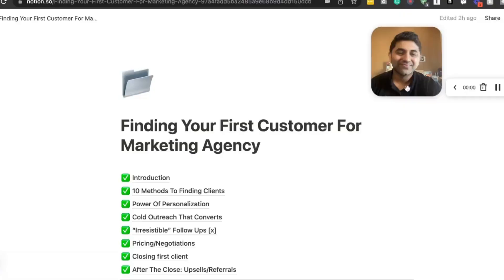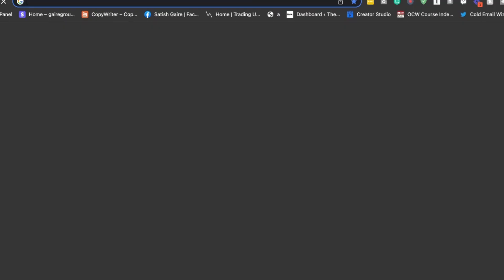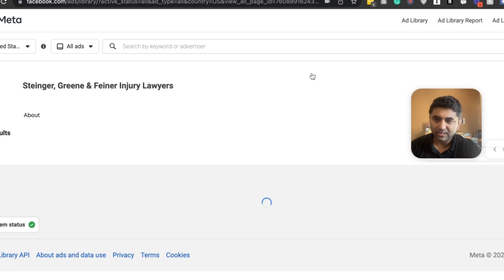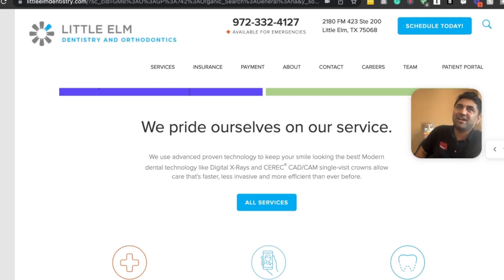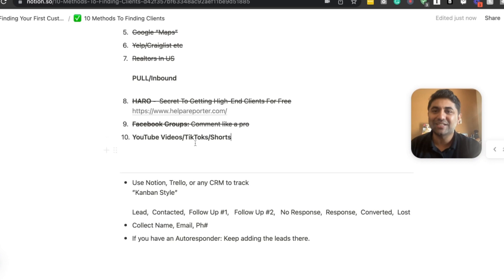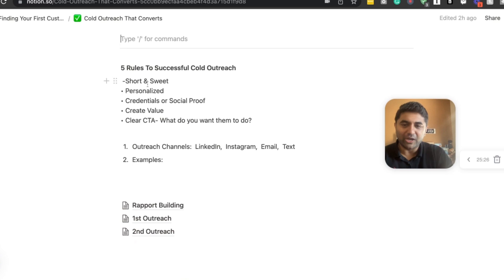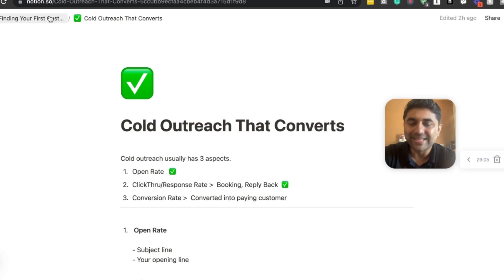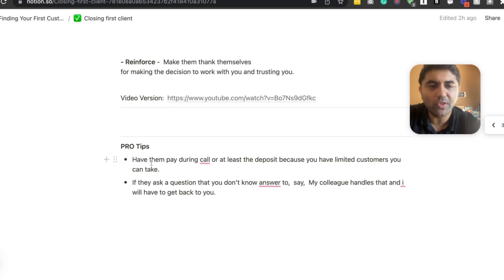How To Find Your First Customer For Marketing Agency & SMMA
This is the only video you need to watch that shows you how to find customers for your marketing & SMMA agency.    We cover 10 ways to find clients,  both inbound/outbound outreach, how to sell during the call, and what to do after the sale.

0:00 Introduction
2:35 3 Golden Rules
5:16:  10 Ways To Find Customers
6:10   Google Ads
10:16  FB Ads Library
12:36 Instagram Hashtag
13:44 LinkedIn Outreach
14:50  Google Maps
16:22:  Yelp/Craigslist
17:17 Realtors
18:08 Inbound Methods
18:31 HARO  - HelpOutAReporter
20:01  Facebook Group
20:53  YouTube/TikTok/Shorts
21:52 CRMs To Use
23:11 Personalization Of Outreach
25:16 Cold Outreach Examples
30:22  How To Do Follow Ups
32:32  Pricing & Negotiation
34:29  CLOSER Formula ( For Meetings)
37:00 After the close/Upsell